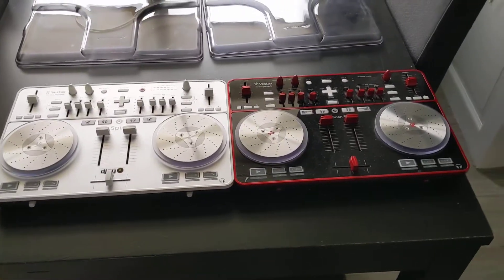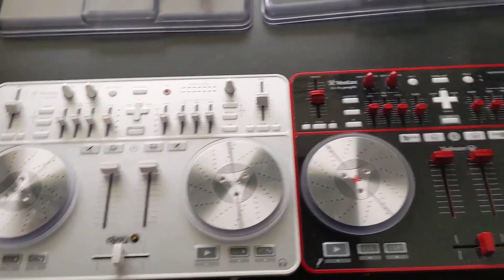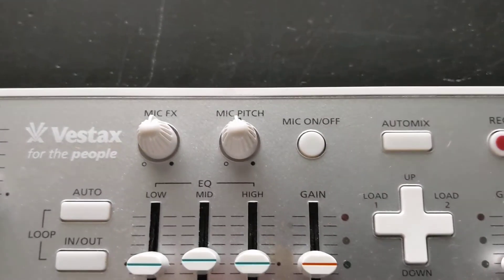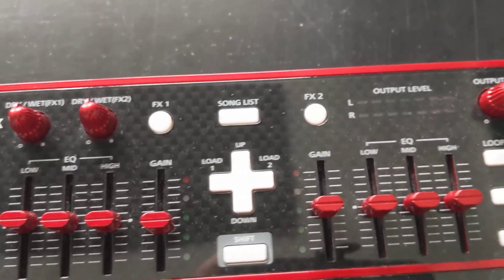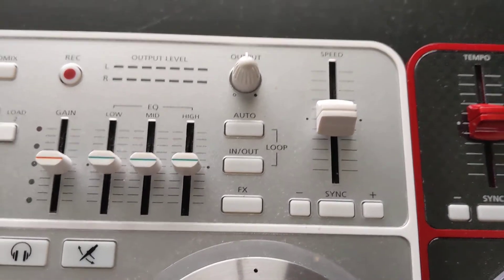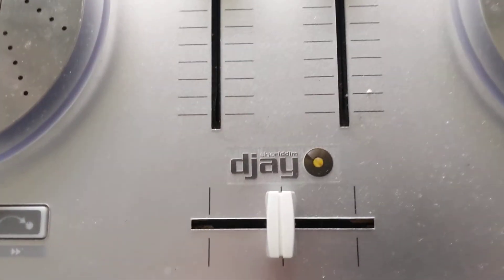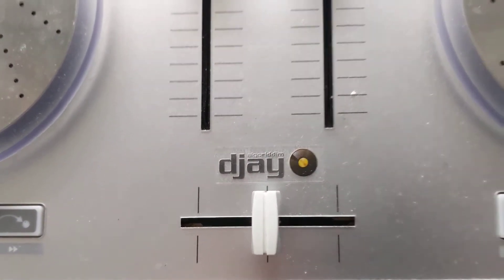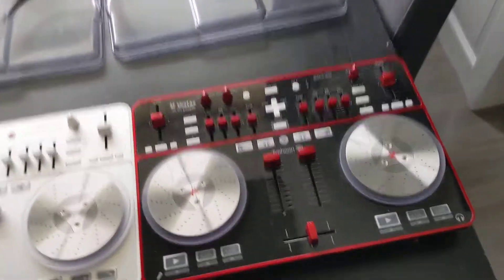Vestax Spin Vs Typhoon. The same, well, almost.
I will use these on the next live stream this Friday.